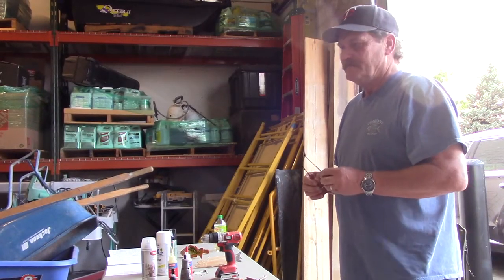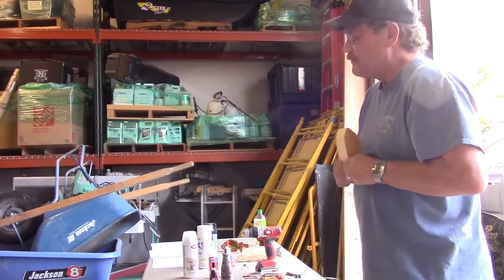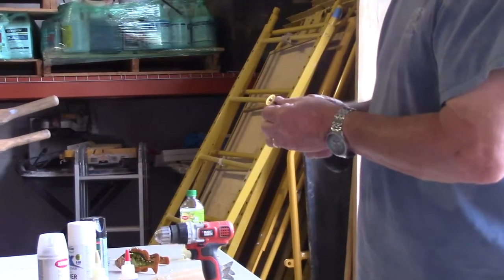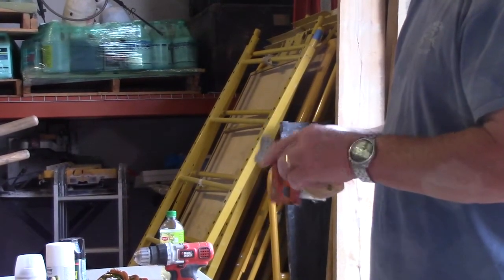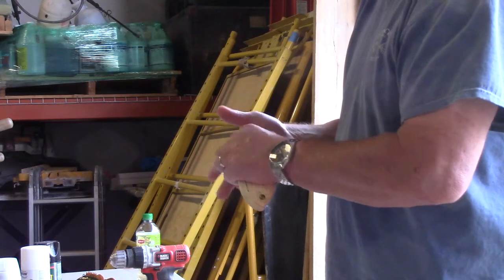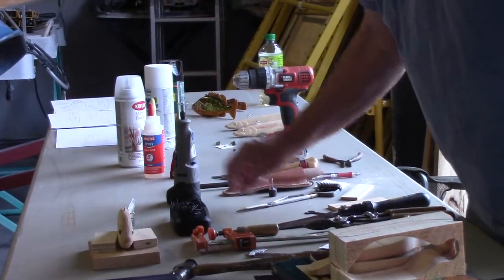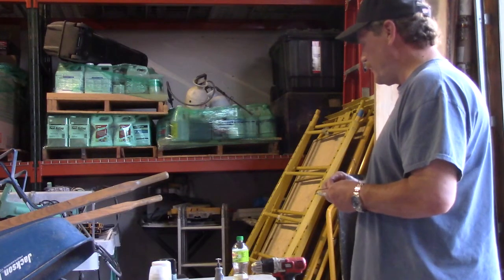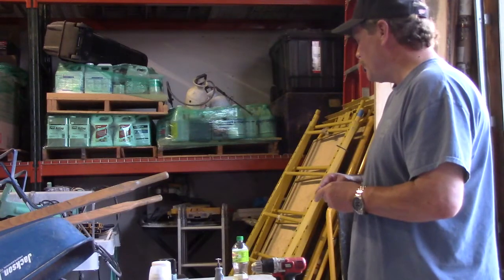Curt Soine fish decoy carving methods June 2021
Curt Soine demonstrates his fish carving methods